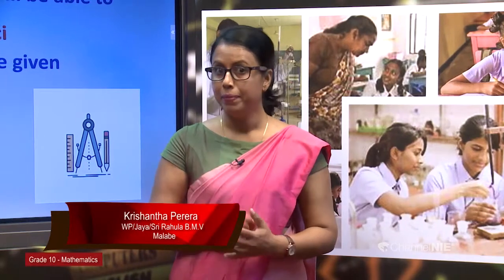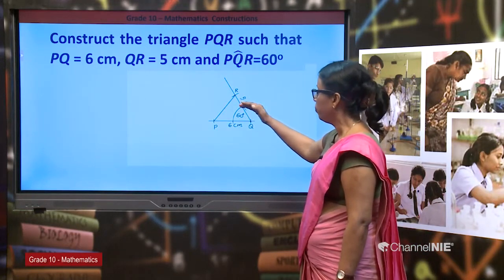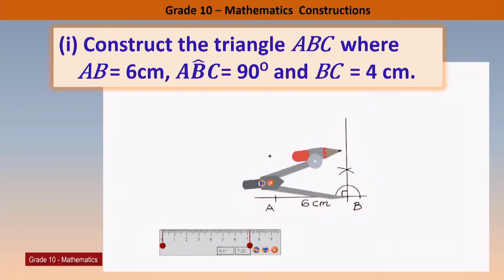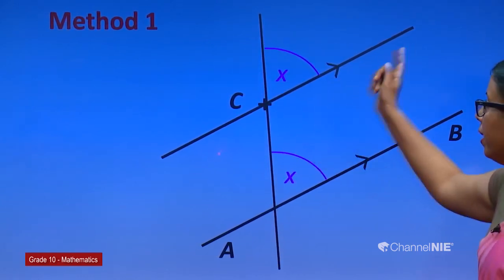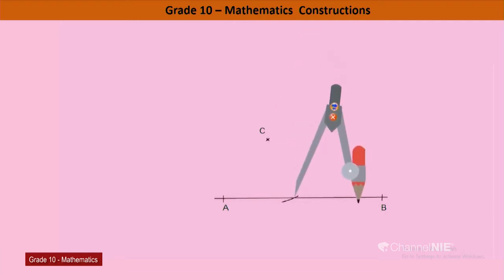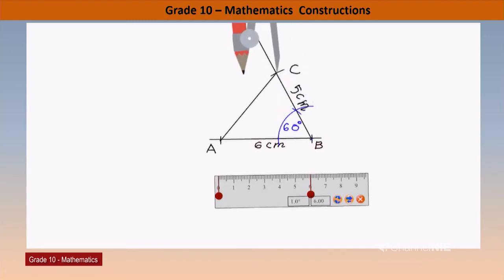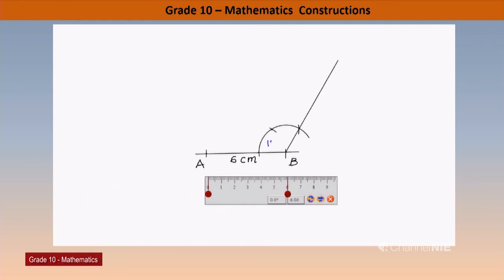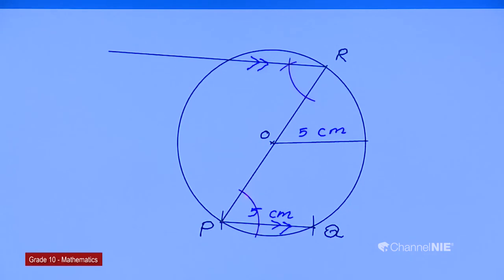Constructions (Lesson 28 - Part 01) - Grade 10 - Mathematics - P 07